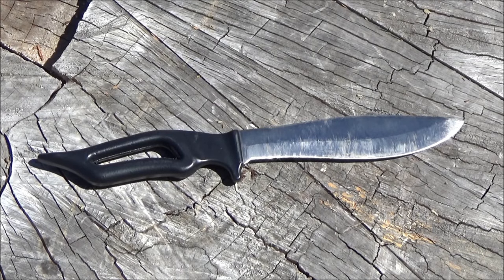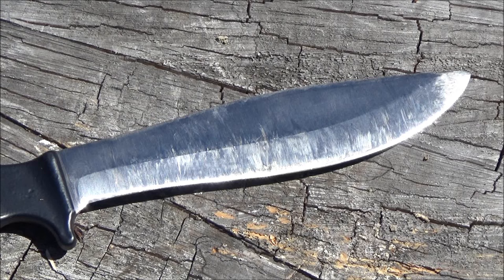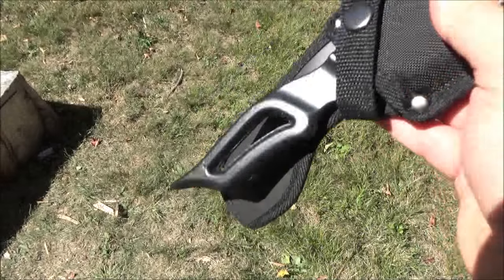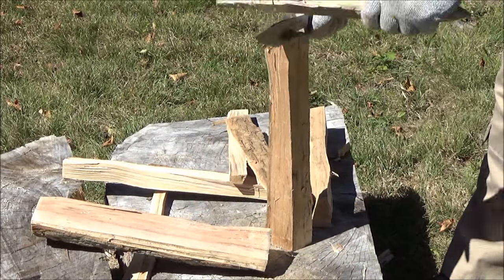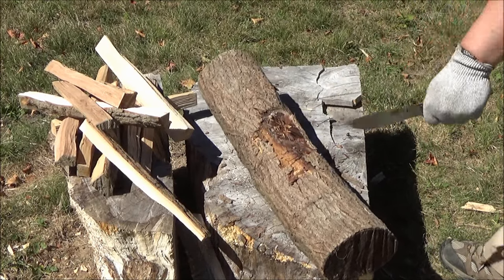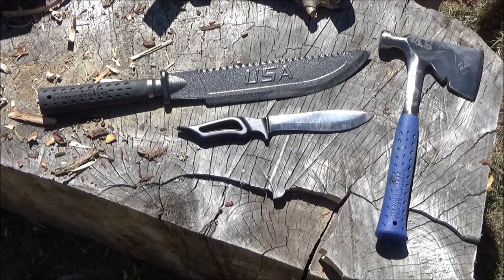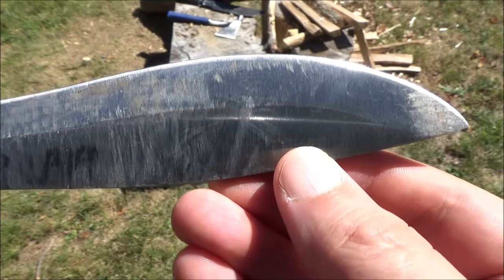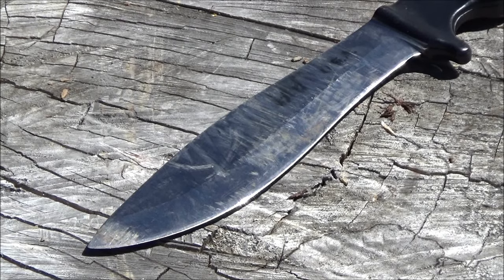Estwing Has Made A Knife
TO BROWSE OR BUY ESTWING BLADES AND TOOLS ON AMAZON, CHECK OUT THE LINKS BELOW, ENJOY :]